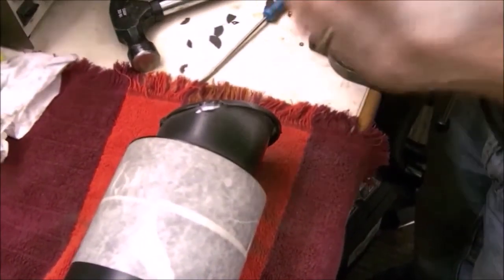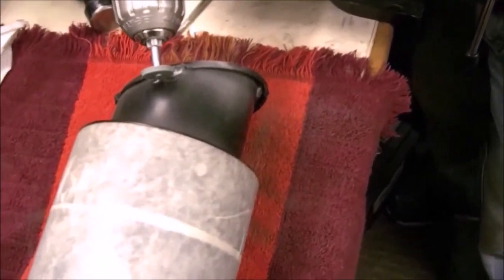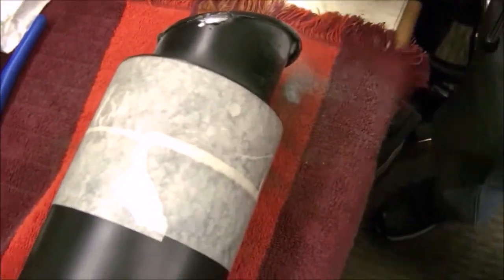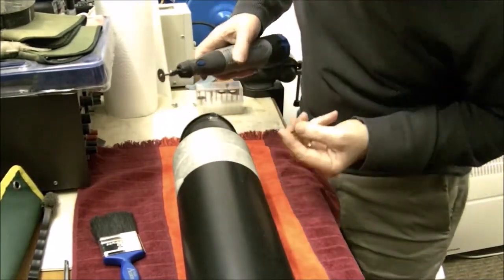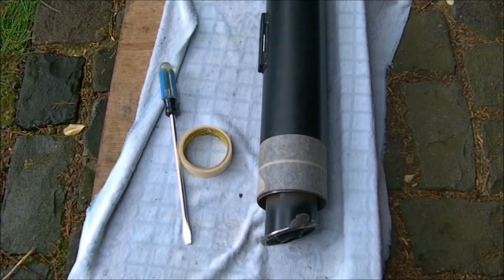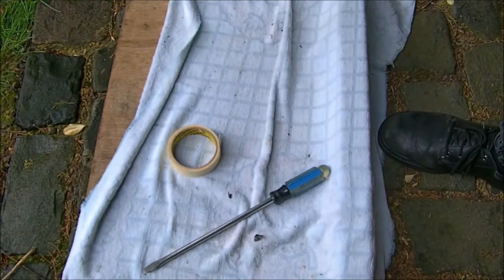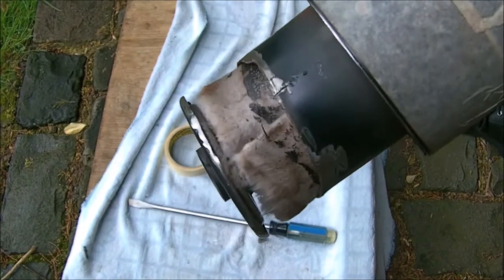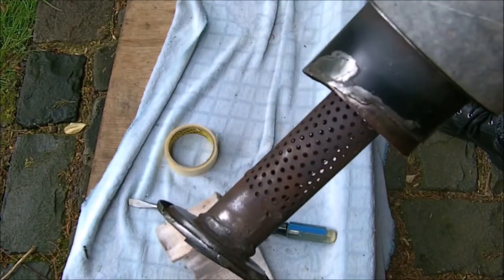H-D XG 750 Street #149 Exhaust Baffles: The extended version 05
Description: About Exhaust Baffle: The extended version.  I would like to say sorry as some of the episodes maybe a little on the dull side, only because this series has had very little editing to make sure you see everything